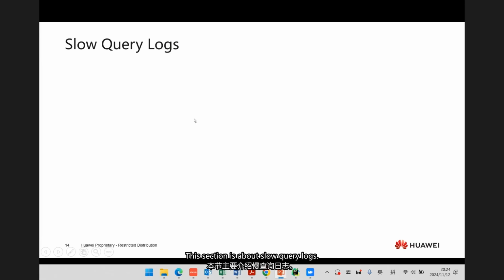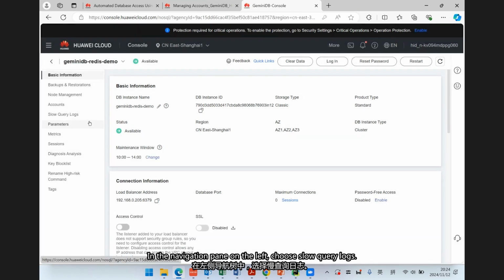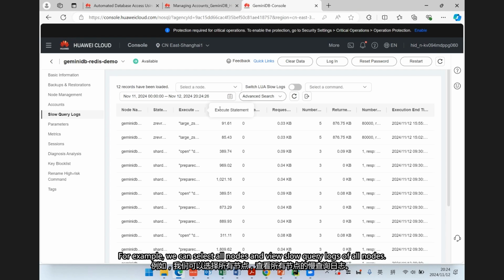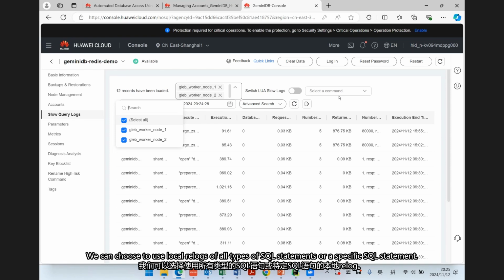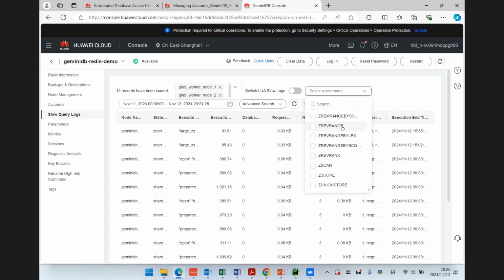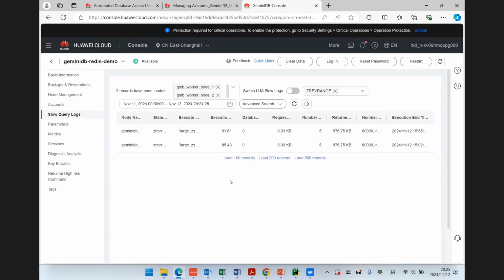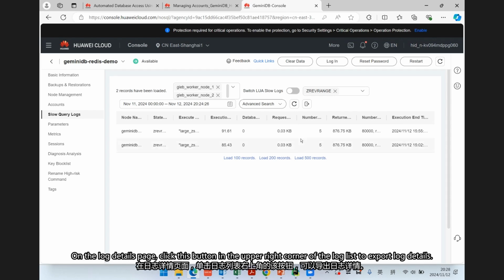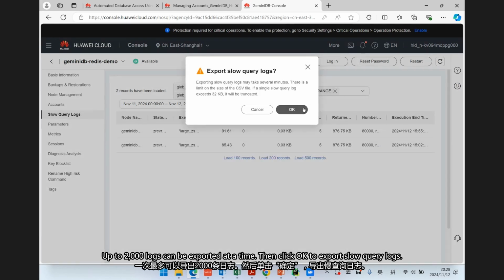Part 10: How to View Slow Query Logs in GeminiDB for Redis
This tutorial covers how to access and analyze slow query logs to optimize your database operations and improve performance.